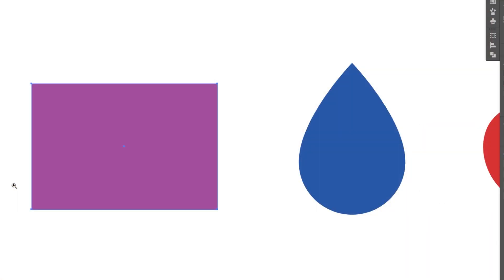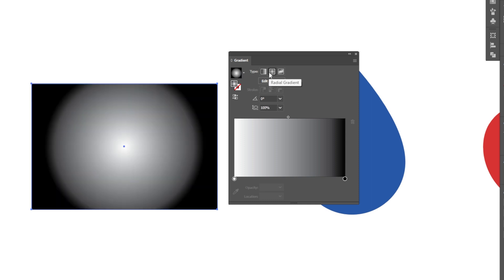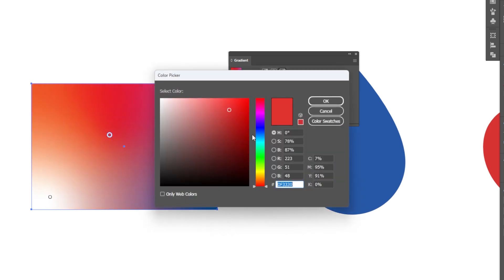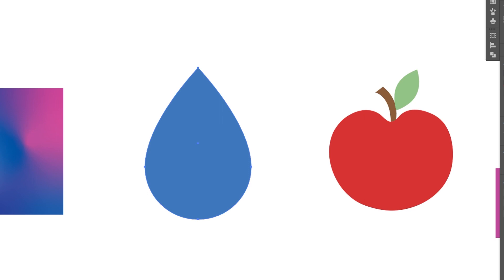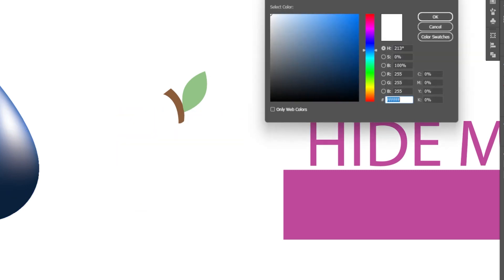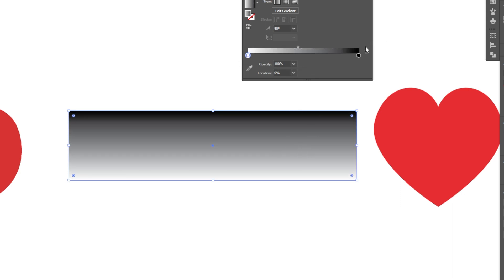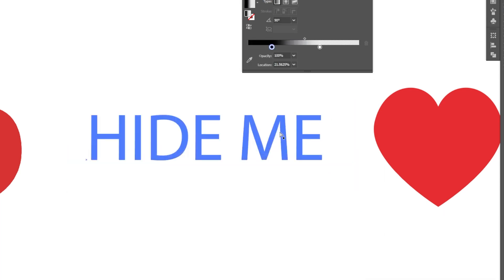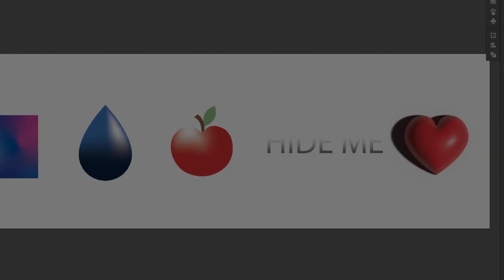Using the Gradient Tool in Adobe Illustrator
Welcome to GRA2101c! In this tutorial, we'll explore the versatile Gradient Tool in Adobe Illustrator, along with clipping masks and the powerful 3D Inflate effect. Perfect for beginners and advanced users alike, this lesson will enhance your design skills and add depth to your vector artwork. 🌈✨

What You'll Learn:
Using the Gradient Tool: Learn how to create and customize gradients to add color transitions to your designs.

Types of Gradients: Understand the differences between linear, radial, and freeform gradients and when to use them.

Gradient Settings: Explore various gradient settings and adjustments to achieve the perfect look.

Creating Clipping Masks: Discover how to use clipping masks to control the visibility of your gradient effects and other elements.

Applying the 3D Inflate Effect: Learn how to use the 3D Inflate effect to add depth and dimension to your vector shapes.

Combining Techniques: See how to integrate gradients, clipping masks, and 3D effects to create stunning, professional designs.

📢 Share your thoughts or ask questions in the comments below – we're here to help!